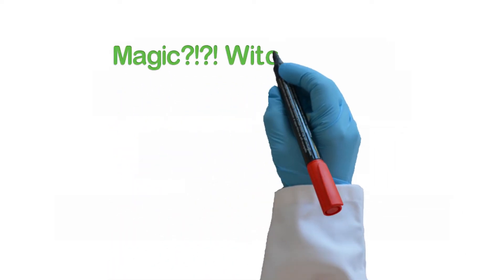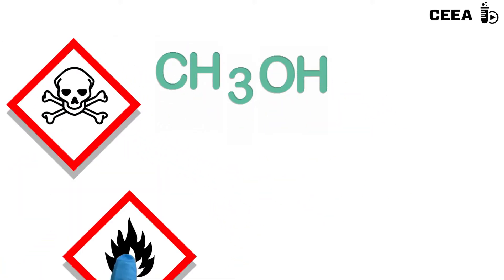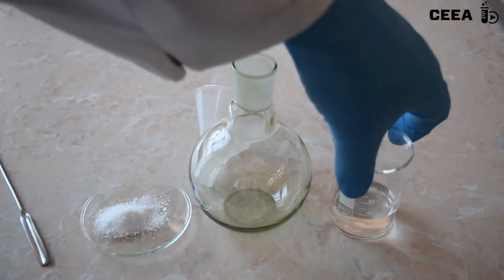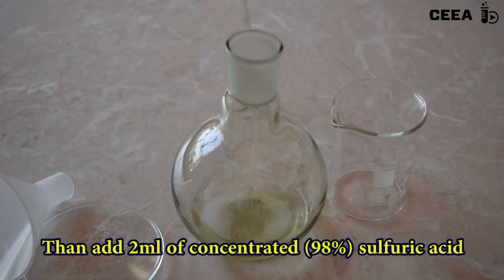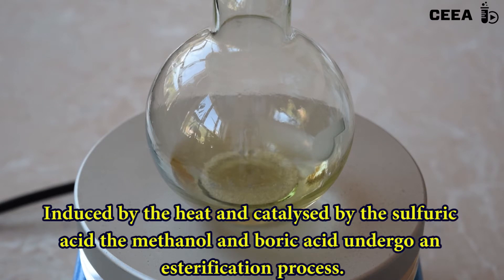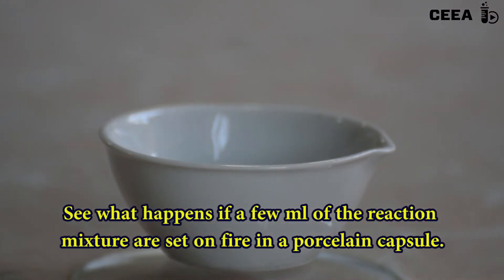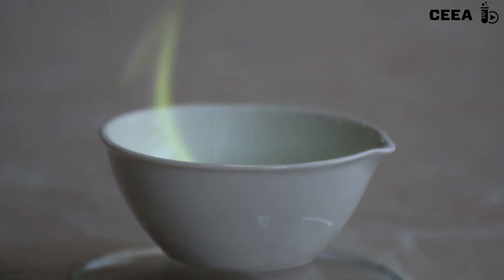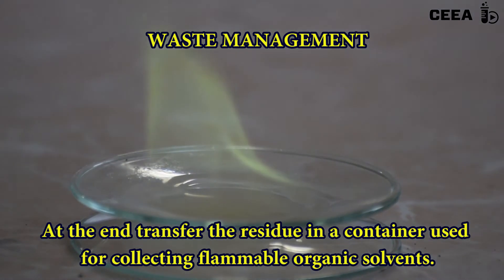METHYL ESTERS OF BORIC ACID NORTHERN LIGHTS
The synthesis of the methylic esters of boric acid is presented. Some properties of these esters are demonstrated (burning with green flame and explosion in confined space when ignited).